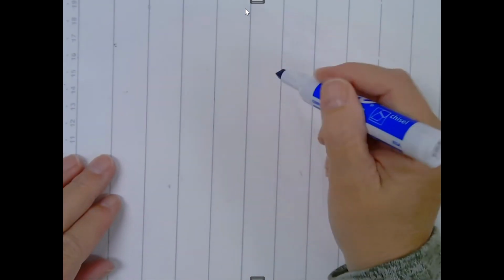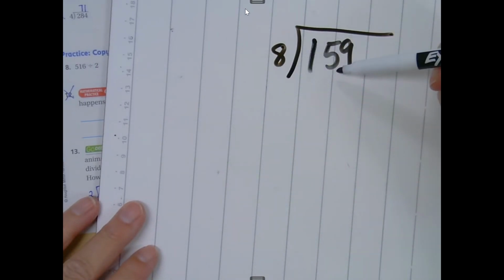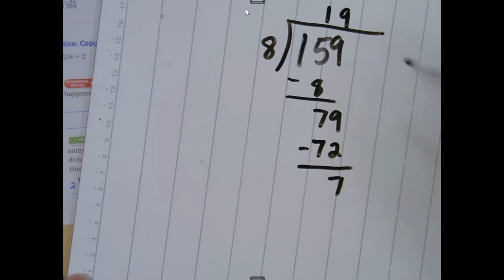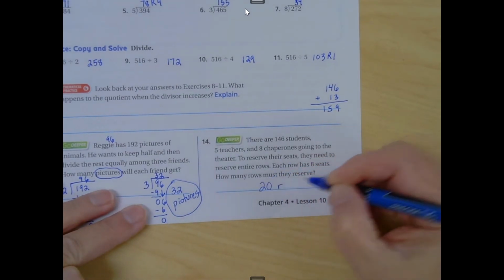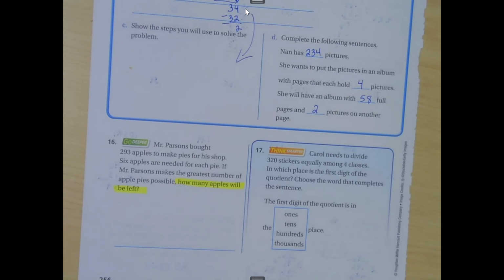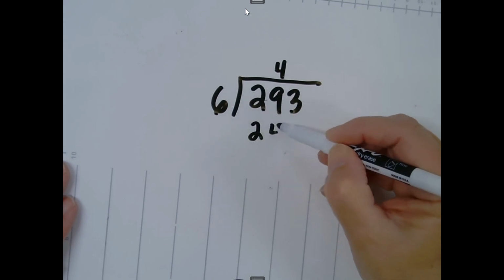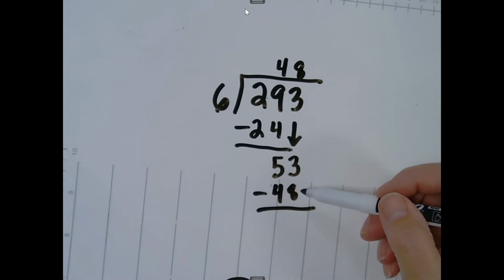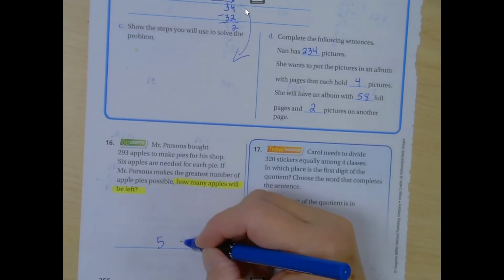Math 4 10, Workbook pgs. 253-256